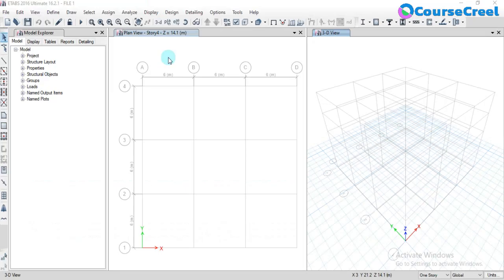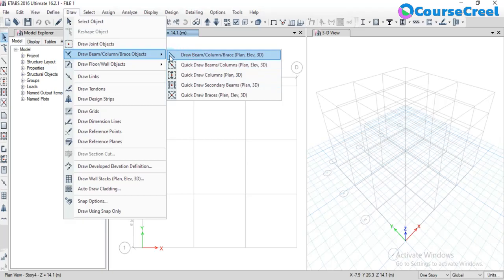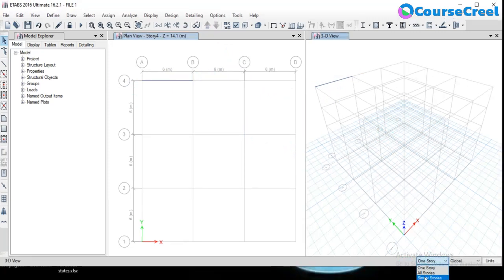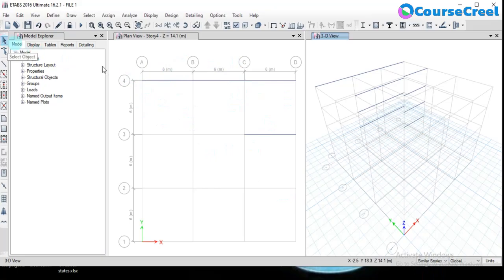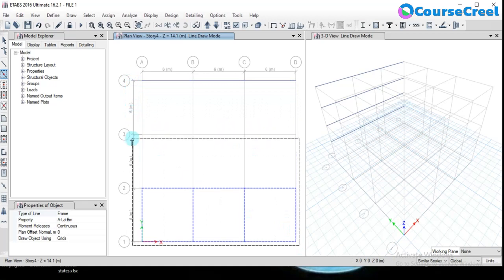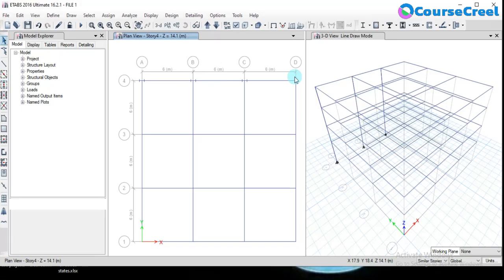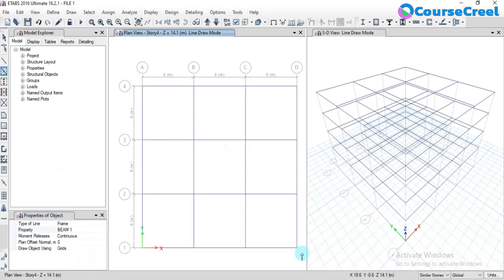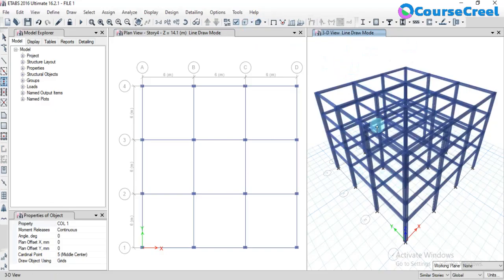ETABS - HOW TO DEFINE BEAMS & COLUMNS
In this video, how to define beams & columns in ETABS interface is explained, allowing learners to understand about beams and column settings for design.
ETABS is a software an advanced analytical tool and structural analysis and design software used by Civil and Structural Engineers in building design like modelling and analysis, especially in multi-story buildings.